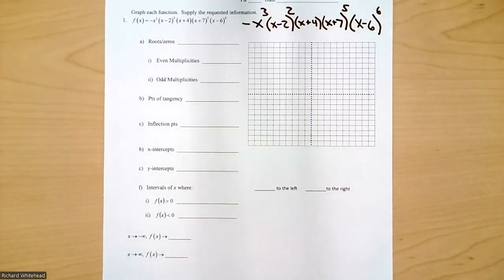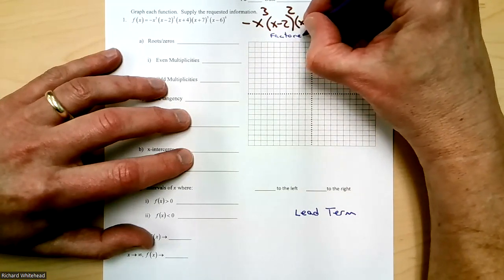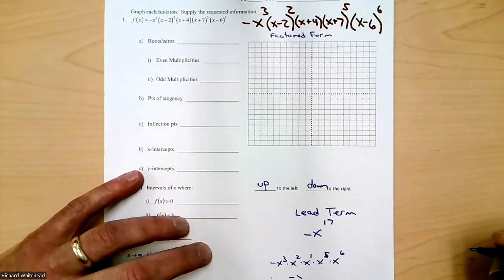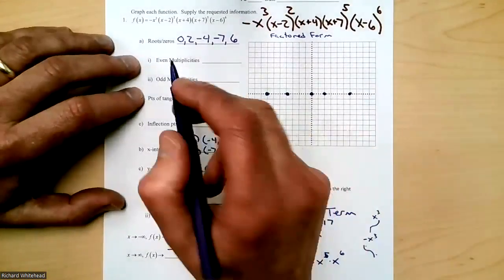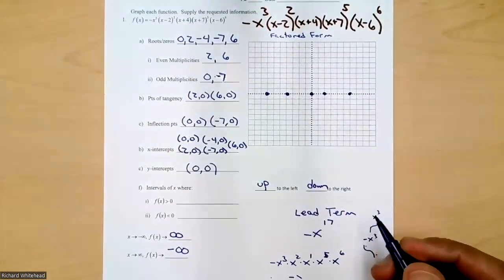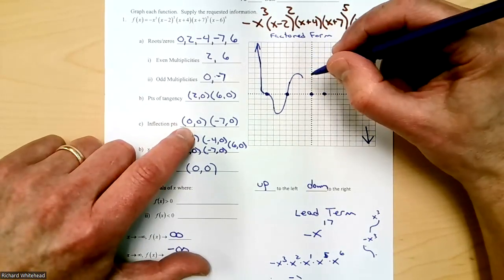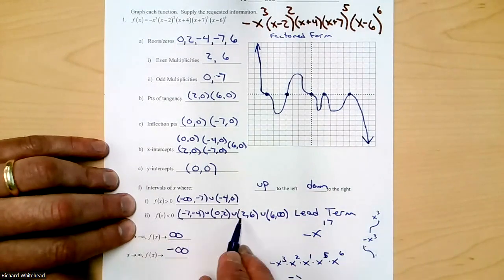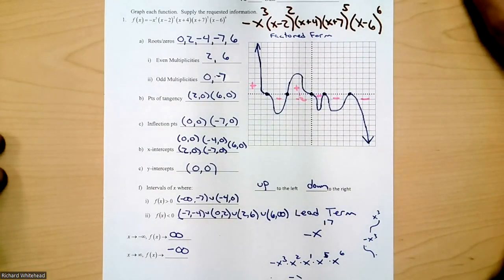Unit 7 2 Polynomial Graphing 4 Factored Form